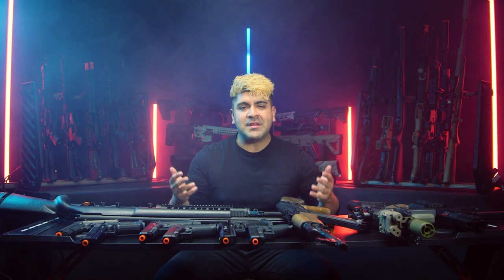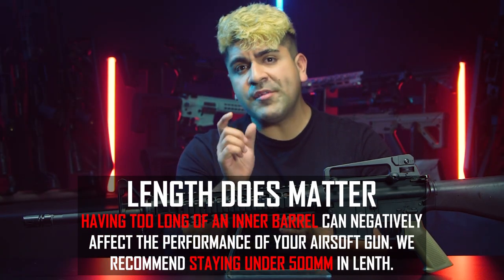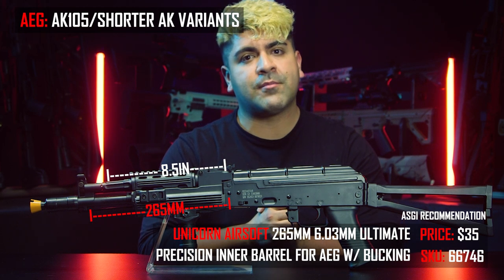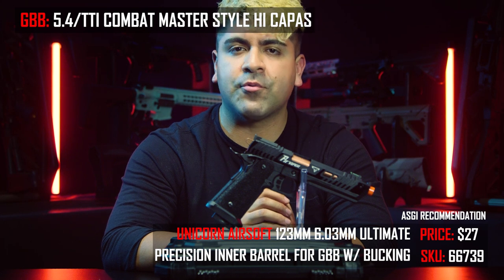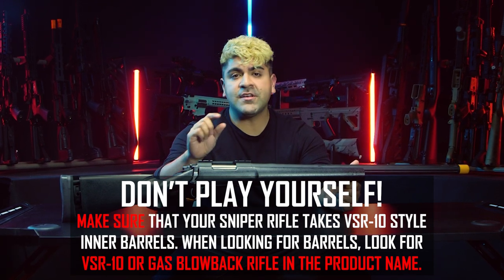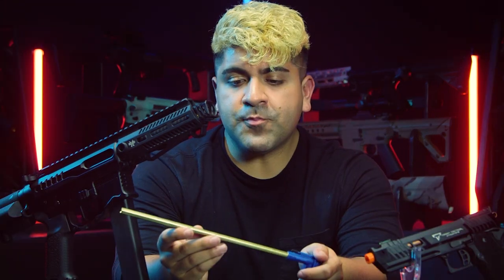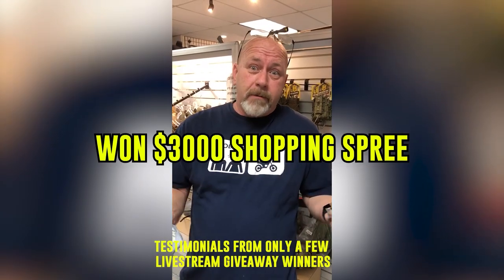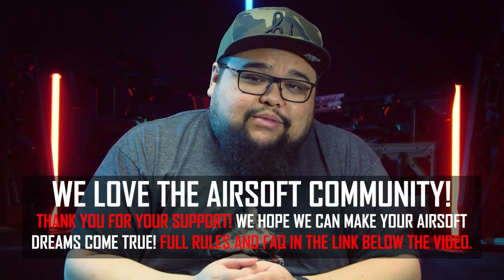NO MORE SHORT COMINGS! - Airsoft Inner Barrel Length Guide | Airsoft GI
Check out our Airsoft Inner Barrel Length Chart for find the inner barrel perfect for your airsoft gun!

One of the easiest and best upgrades you can do to your airsoft gun is upgrading your stock inner barrel to a precision tight bore inner barrel. Finding the perfect length inner barrel for your airsoft gun is a little more difficult. With the plethora of different airsoft guns, we created this guide to help you find the correct precision inner barrel for your airsoft gun!

For All New Guns and Products, Click Here!
For All Of Our Airsoft Guns, Click Here!